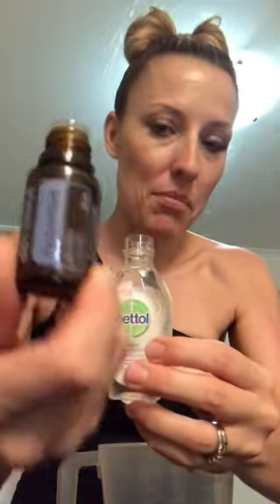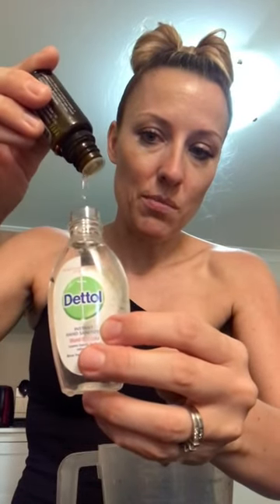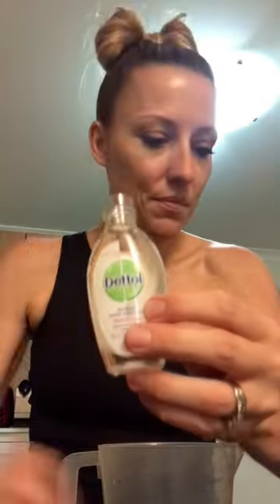How to make hand sanitizer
This water Wednesday I’m showing you how easy it is to make your own hand sanitizer 👏🏽👏🏽👏🏽

Strong acidic water
💦 kills 99.999% of bacteria after only a 30 second exposure!!
Goodbye to DIRTY disgusting bacteria
🦠 Ecoli
🦠 Salmonella
🦠 Golden Staph
🦠 C.R.K.P
🦠 M.R.S.A

Get your nice clean hands on some of this amazing water 💦